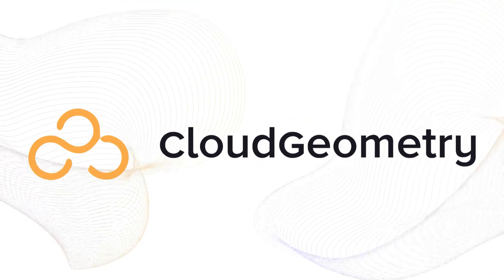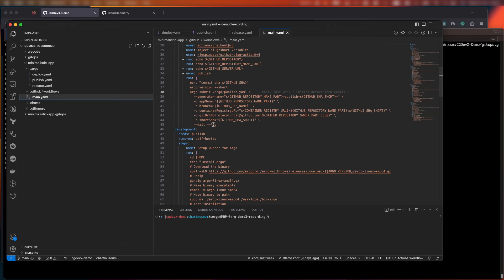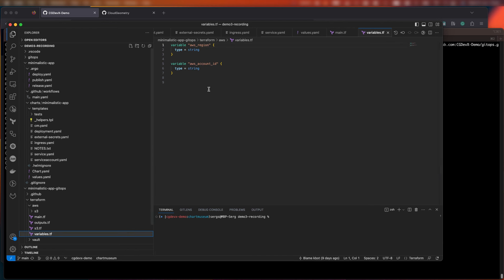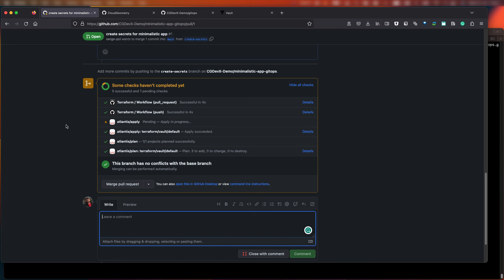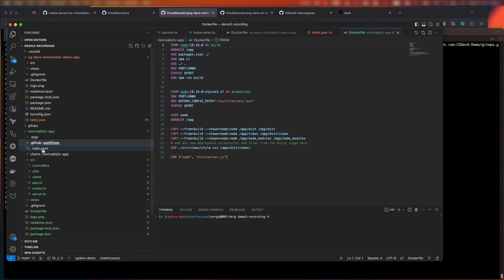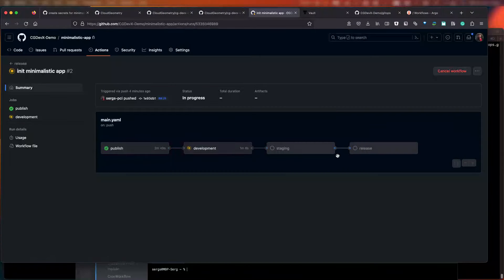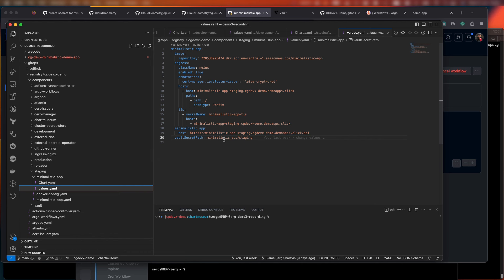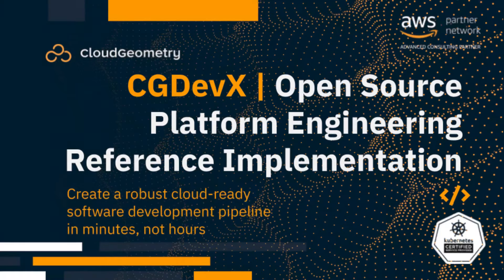3/Cloud Native Software Delivery Automation - CGDevX Platform Engineering Reference Implementation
In this video, we show how our CGDevX Platform Engineering Reference Implementation simplifies managing Kubernetes clusters and Cloud Native deployments. It features robust software delivery automation that integrates CI/CD and GitOps into a unified approach. As this method relies heavily on binary artifacts and their promotion, it enhances confidence in rolling out and rolling back changes to streamline continuous processes.